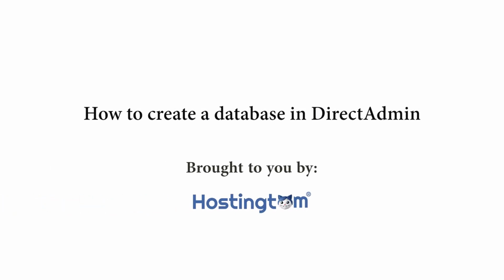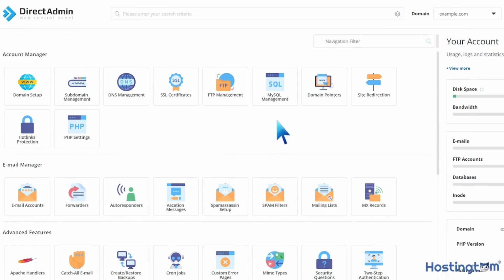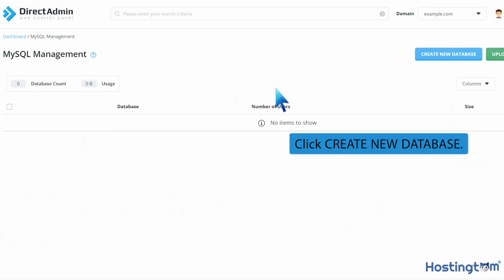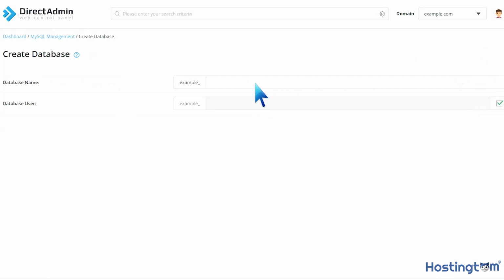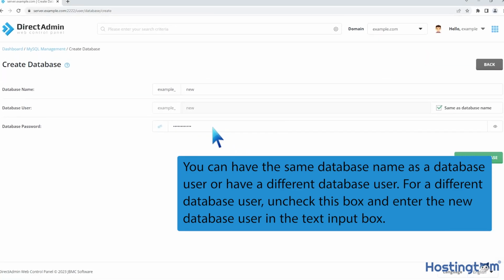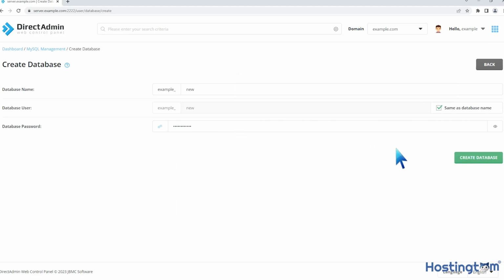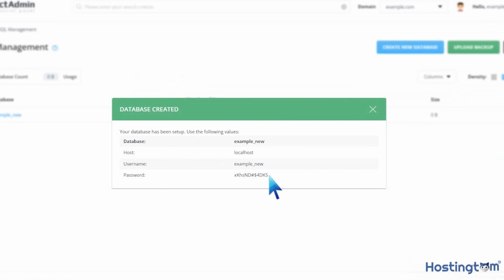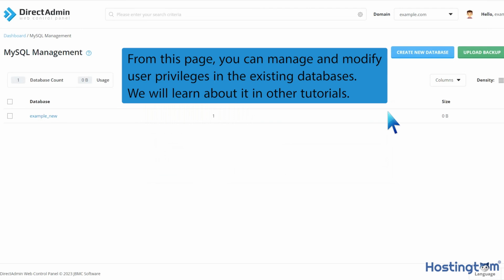How to Create a Database in DirectAdmin (Step-by-Step Guide) | HostingTom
In this tutorial, we'll show you how to create a database in the DirectAdmin Control Panel.

Databases are essential for powering dynamic websites and applications such as WordPress, Joomla, Drupal, eCommerce stores, forums, and custom web applications.

In this video, you'll learn:

✅ How to log in to DirectAdmin
✅ How to access Database Management
✅ How to create a new database
✅ How to assign database users and credentials
✅ Best practices for database organization and security

DirectAdmin is a powerful web hosting control panel that simplifies website, email, database, and server management.